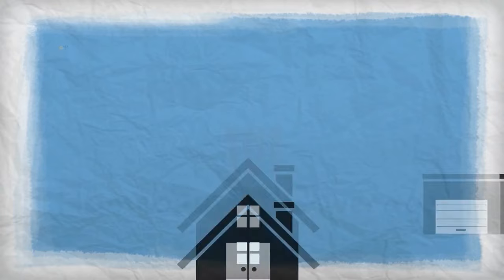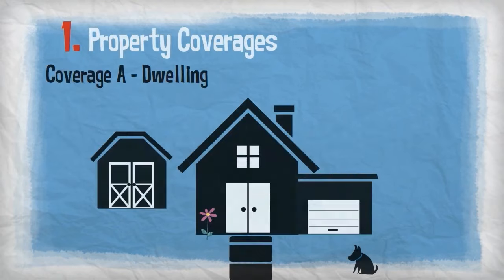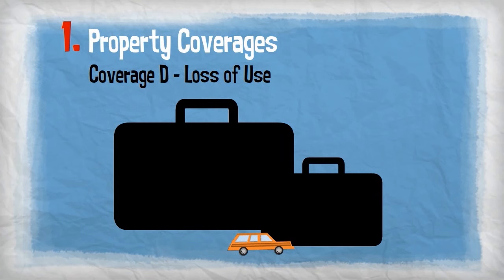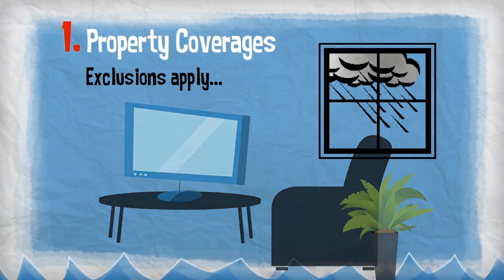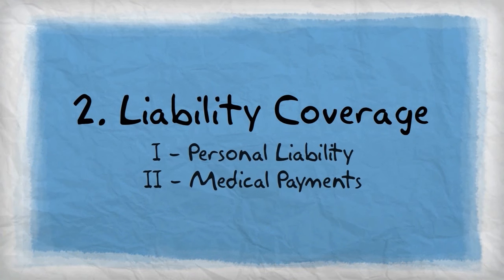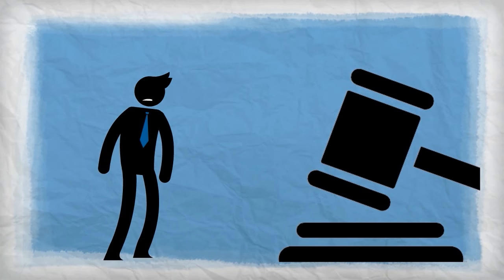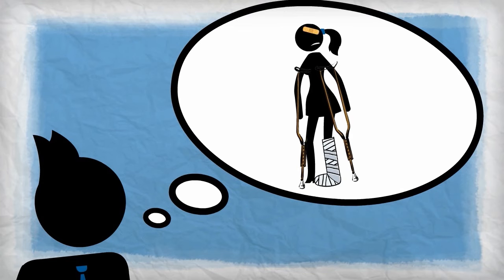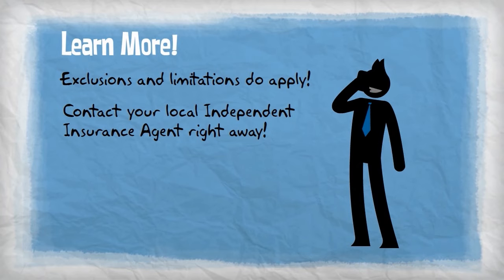Insurance 101 - Homeowners Coverages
Homeowners insurance protects your most valuable investment.  Explore the basic property and liability coverages the standard homeowners policy has to offer.  to learn more!